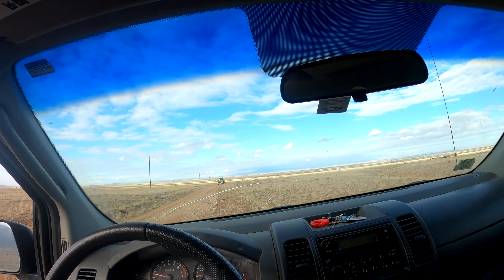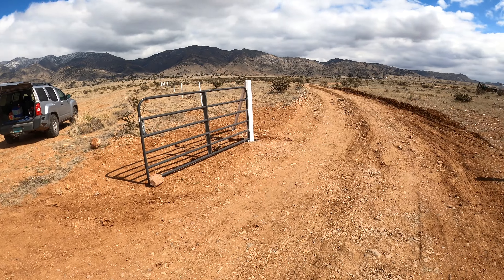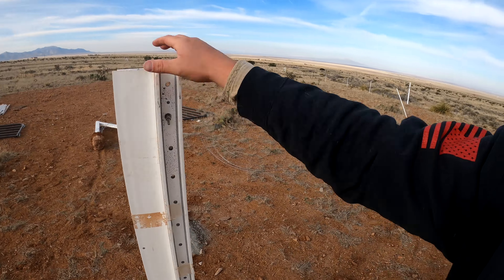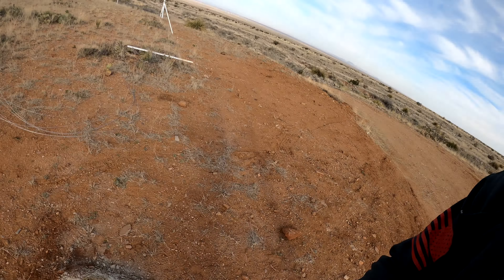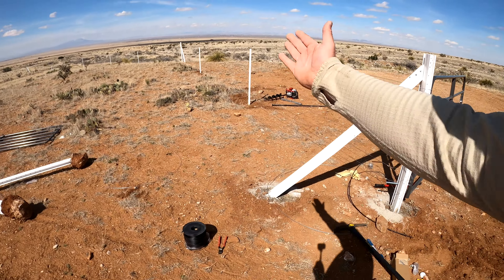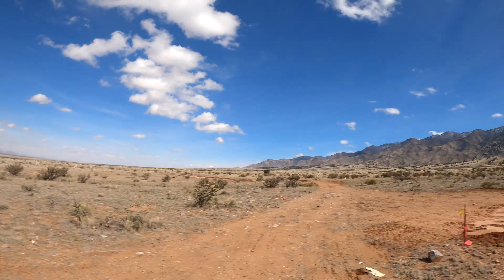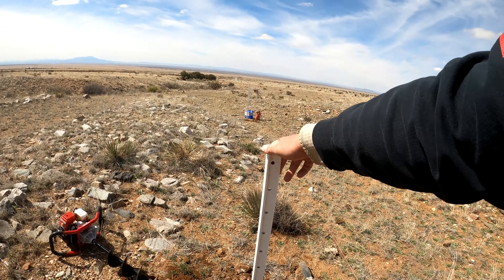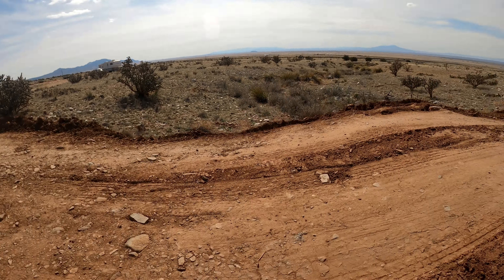The Last Fence Post is In on Our Off-grid Homestead!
We finally made it to the last post!